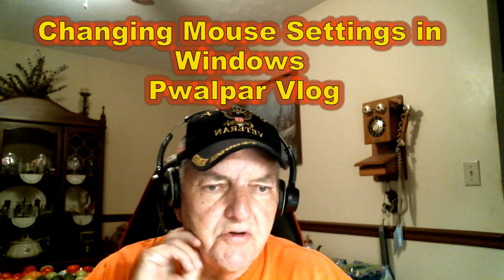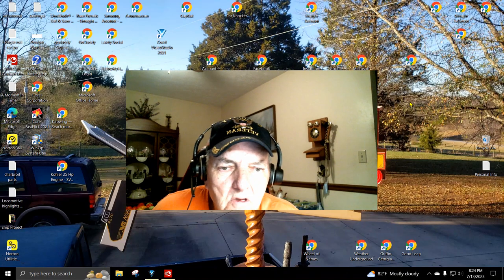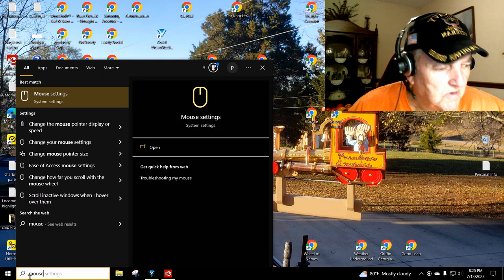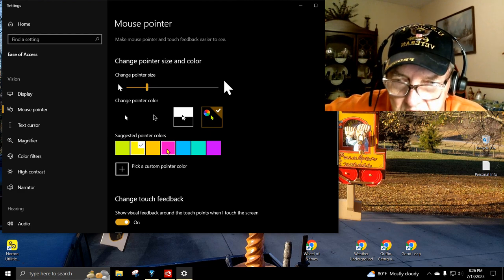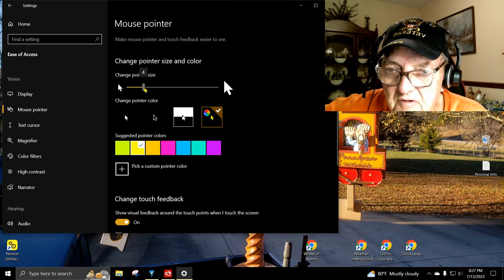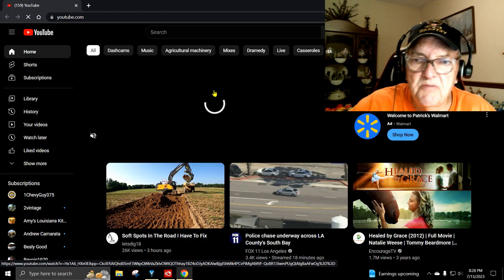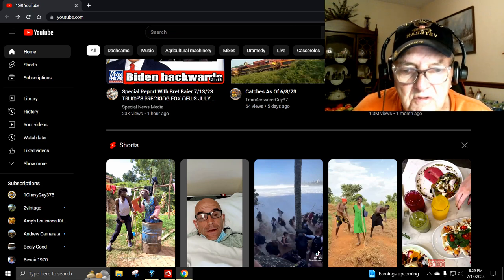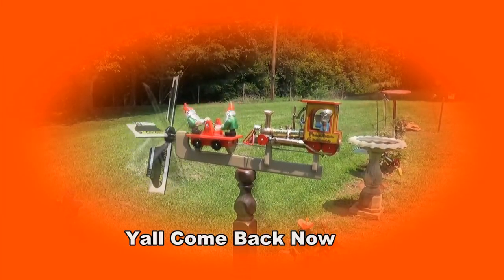Changing Mouse Settings in Windows Pwalpar Vlog 7-13-2023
Pwalpar Video's produced by:
Walter Parks  (Retired Railway Carman and US Navy Veteran)
Address:   3330 High Falls Rd.